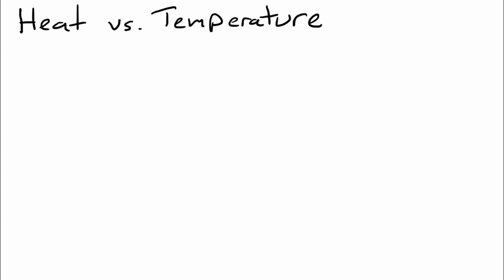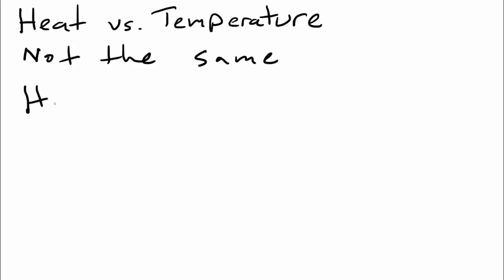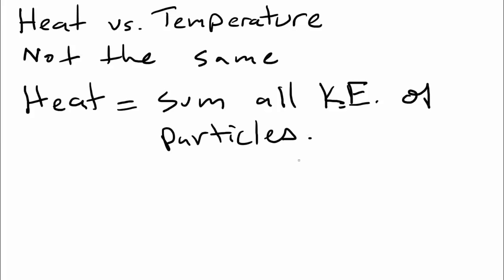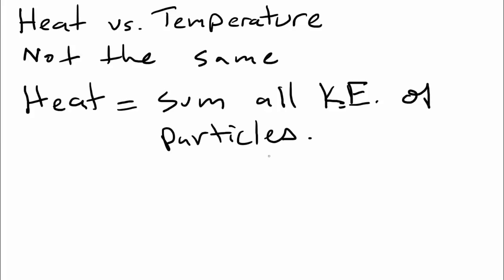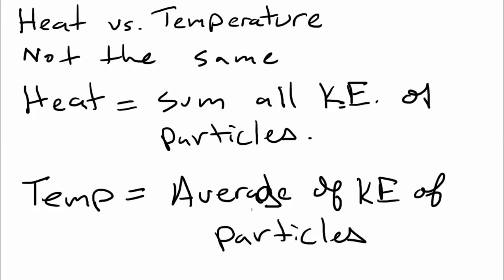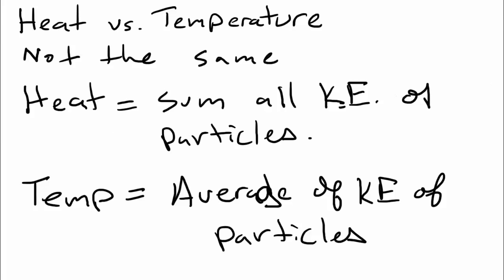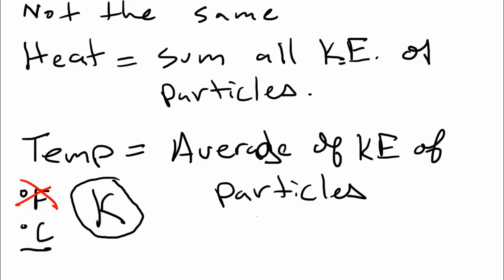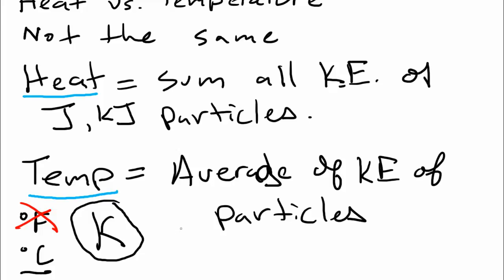Heat vs. Temperature